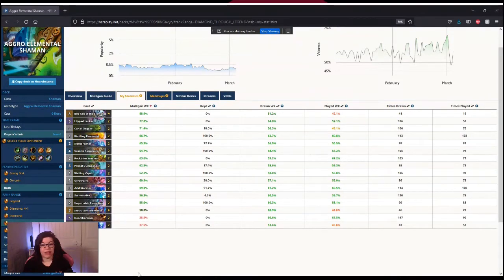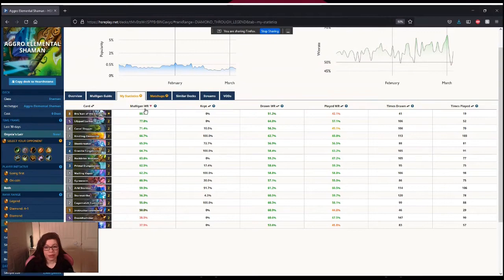DAY 3 LEGEND | Doomhammer Shaman Mulligan and Play Guide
I break down the best ways to mulligan and how to think about and play Doomhammer Elemental Shaman.

Deck Code:
AAECAaoIApzOA8ORBA6o3gOq3gOM4QPg7APh7AOt7gOv7gPj7gPA9gPB9gO5kQSVkgSNnwT+nwQA